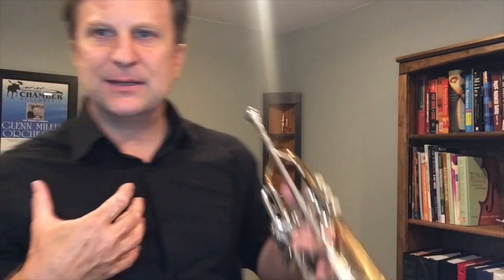Steve Patrick Trumpet Fundamentals Fingers and Flexibility Lessons/W Studio Musicians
Preview of episodes 7 and 8 in trumpet fundamentals series. Fingers and flexibility.